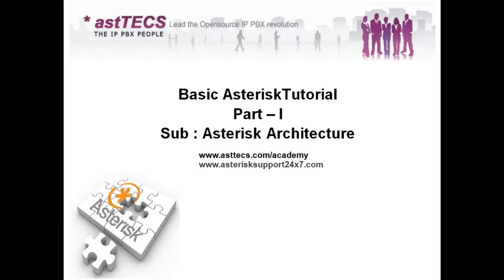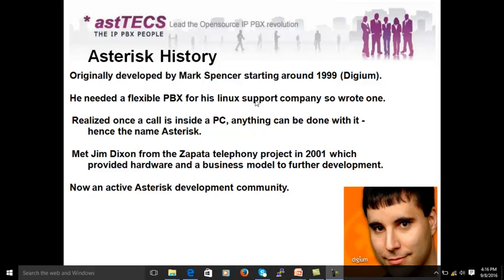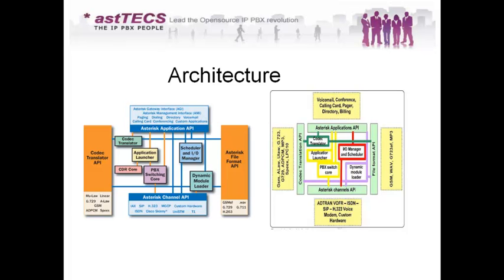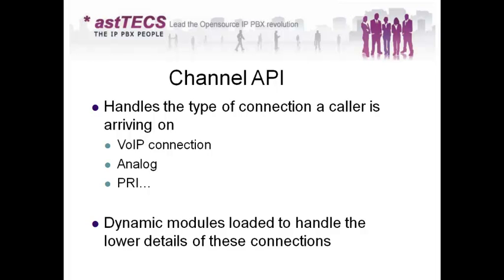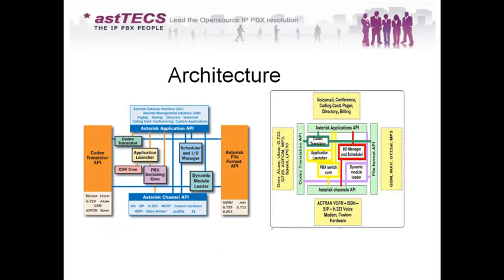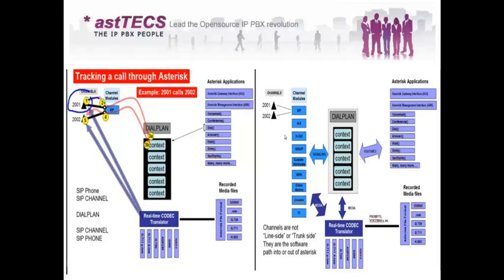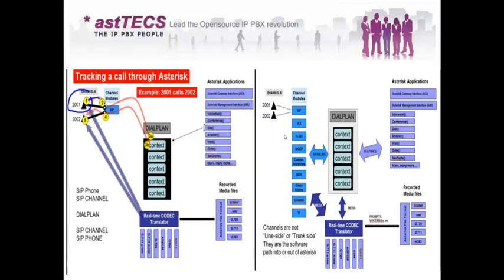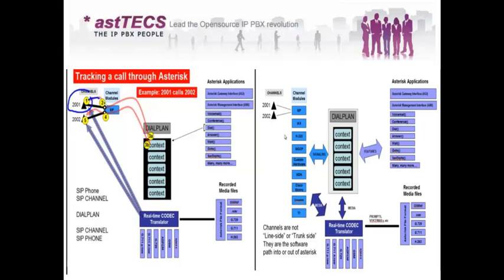Asterisk Tutorial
What is basic Asterisk?